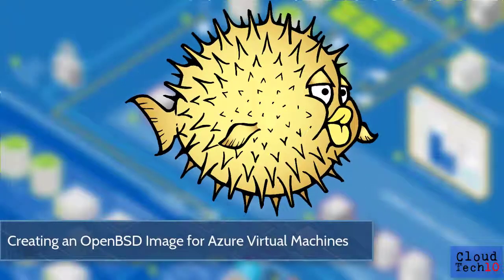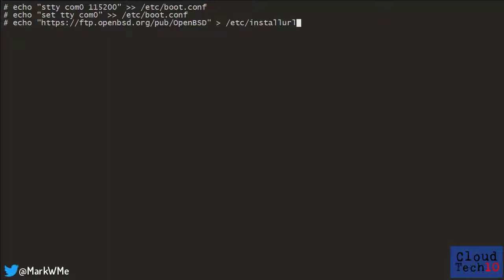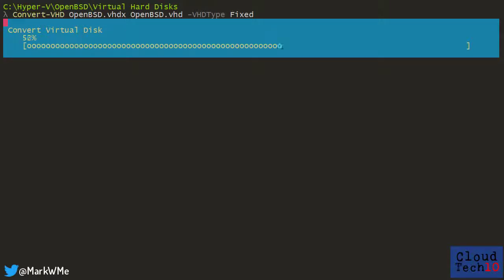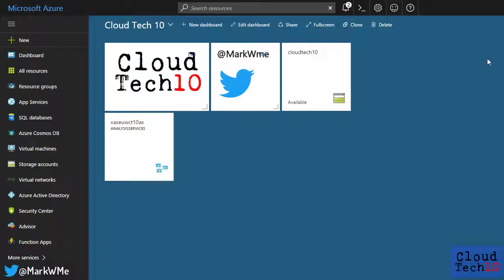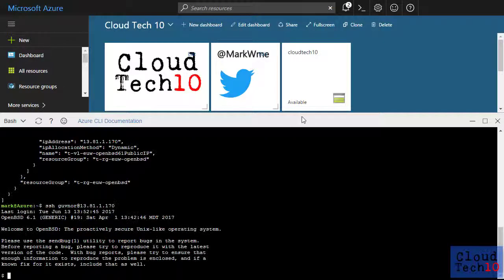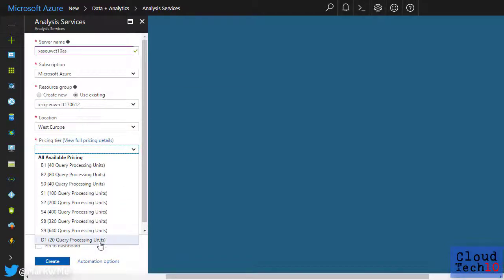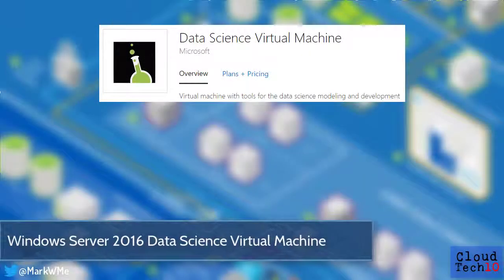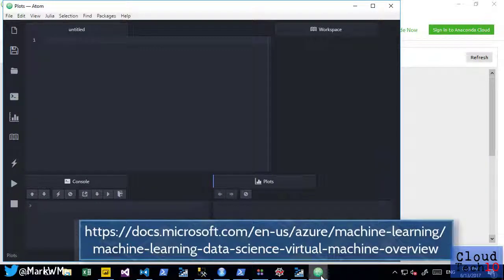Cloud Tech 10 - 12th June 2017 - OpenBSD, Storage Encryption and Data Science VM's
This week I cover:

00:18 - OpenBSD is now supported on Azure Virtual Machines

03:21 - Storage Service Encryption limited preview for Customer Managed Keys

04:03 - Azure Analysis Services Sample Model

05:04 - Data Science Virtual Machine on Windows Server 2016